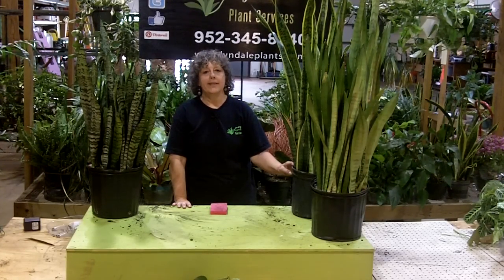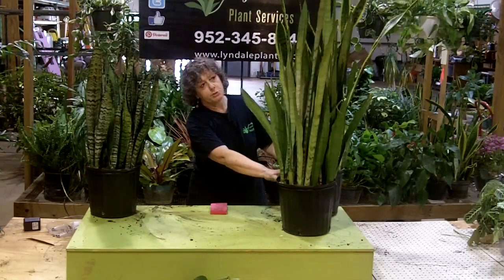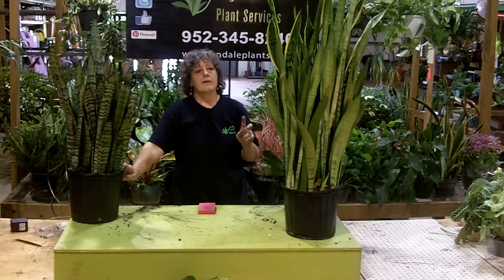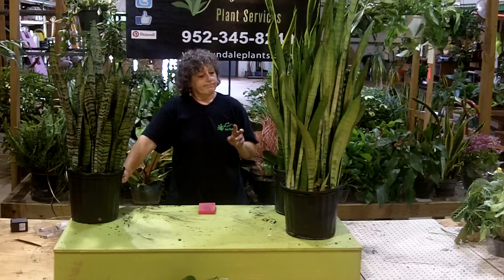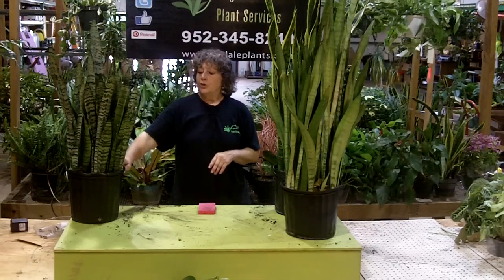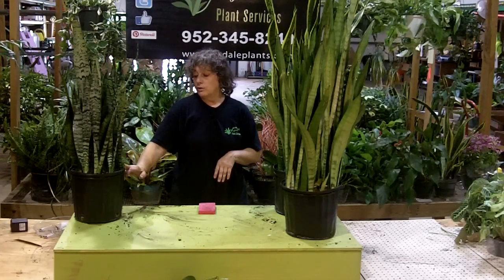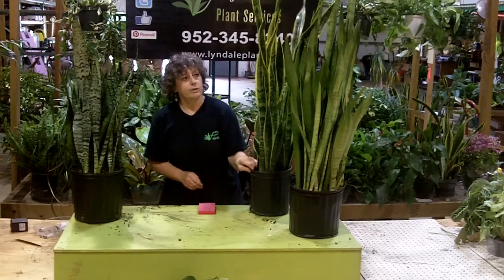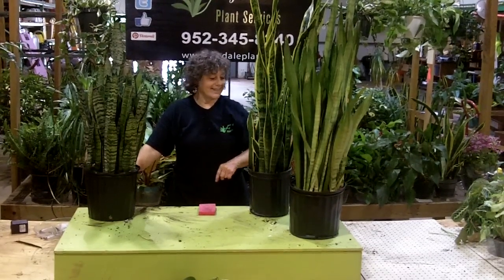tech talk with Lee Newton - snake plant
In this installment of Tech Talk, Lee demonstrates the proper way to care for a cultivar we call snake plant. Snake Plants are very common around the office and easy to care for.